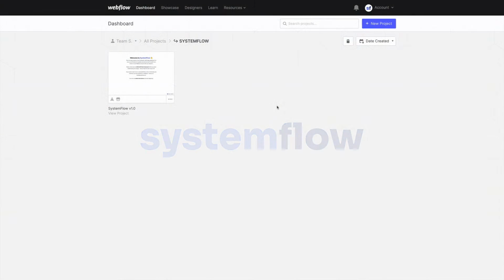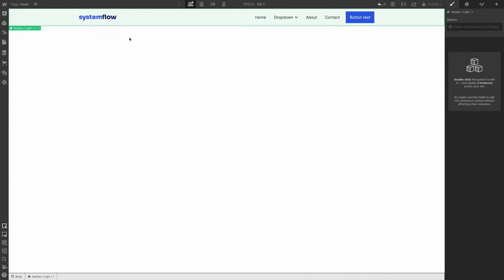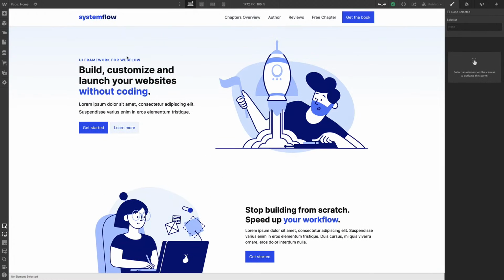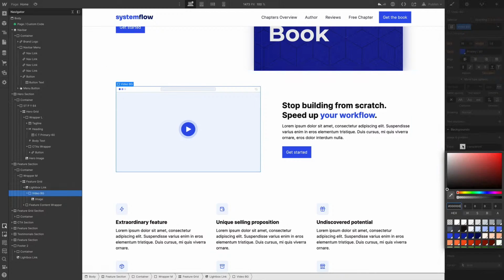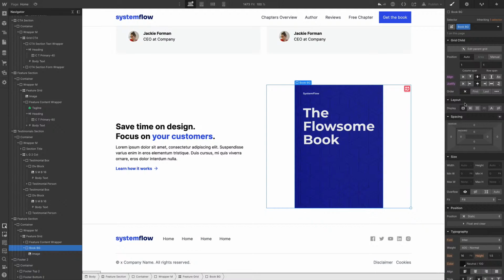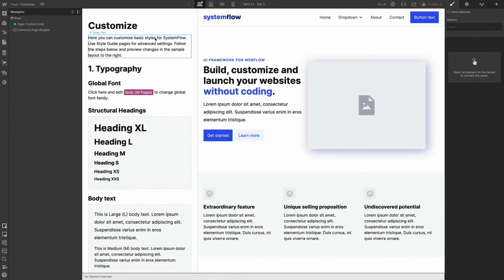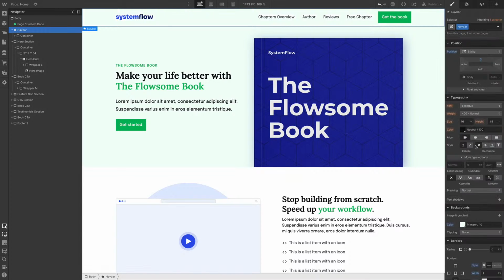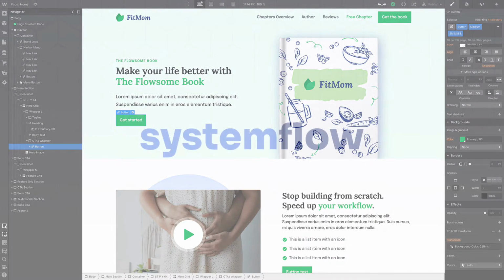Speed up your web design with Webflow and SystemFlow